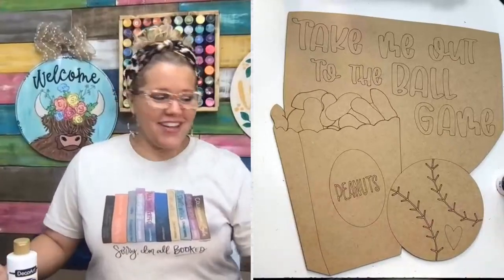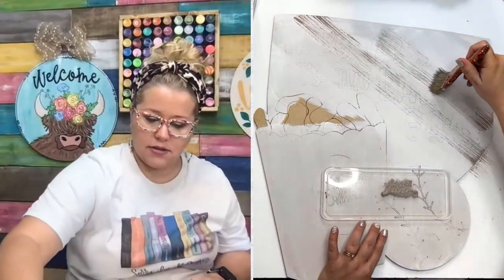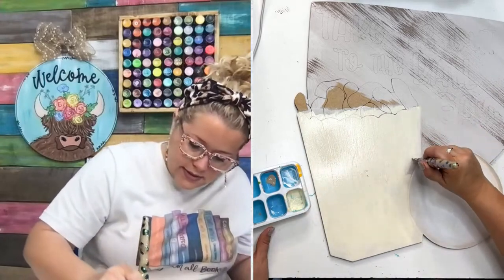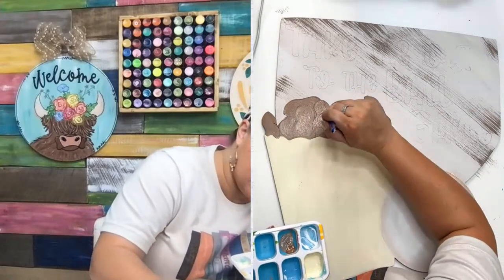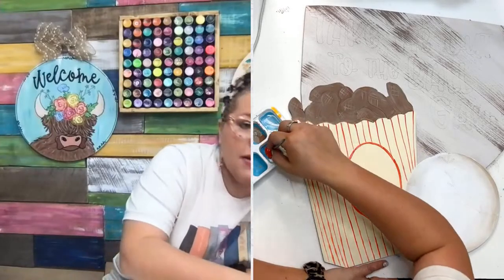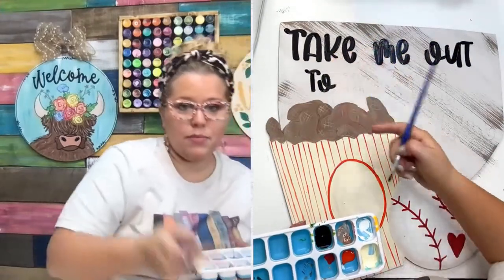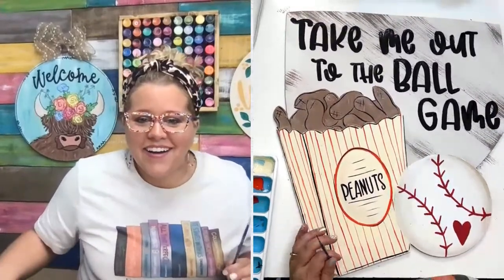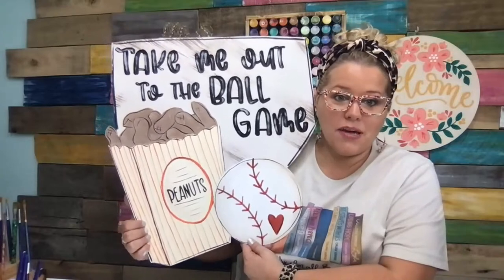Take Me Out to the Ballgame!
Tamara’s Amazon Favorites